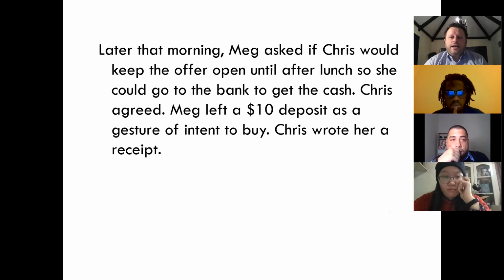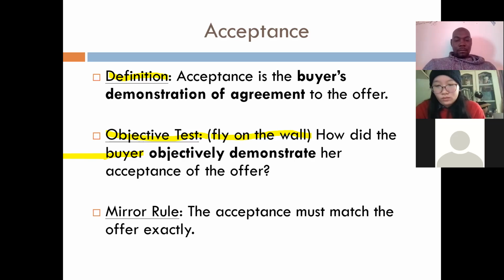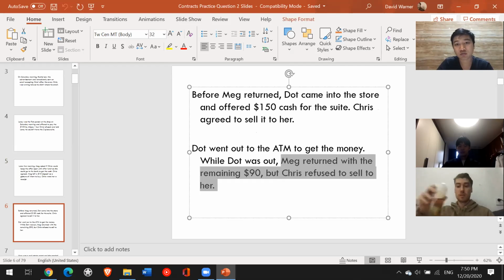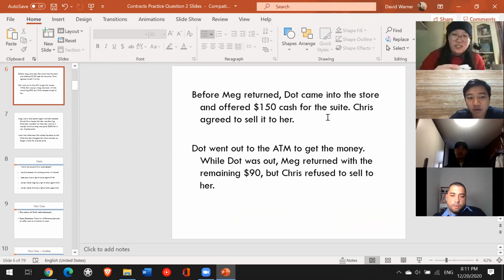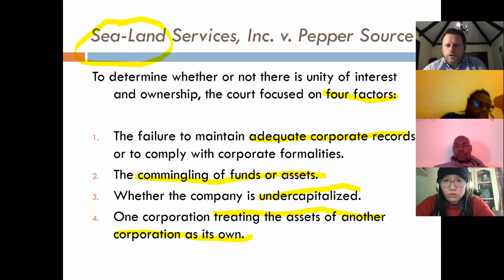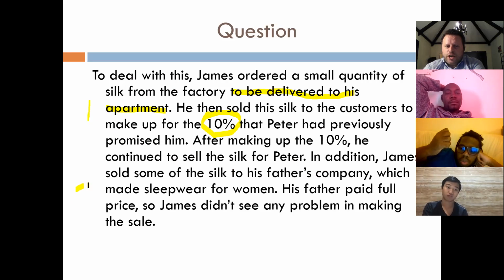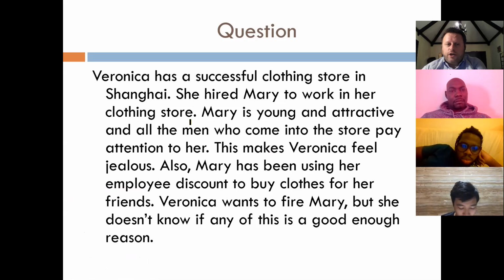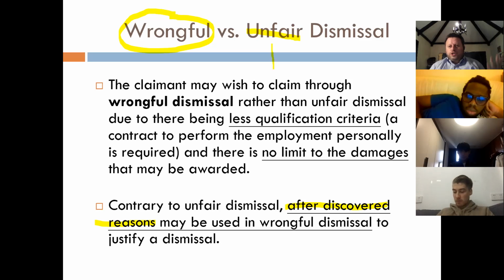Week 15 Business Law Tutorial